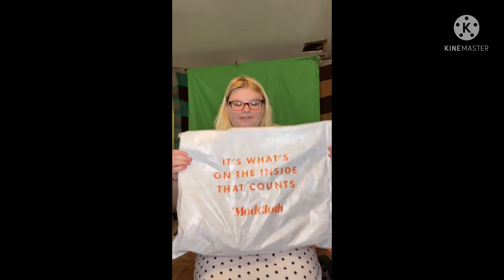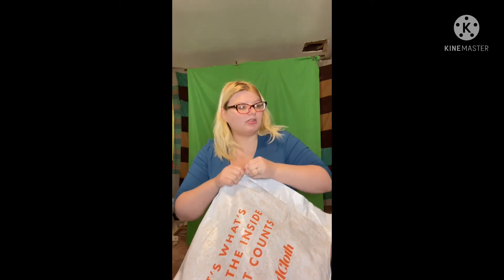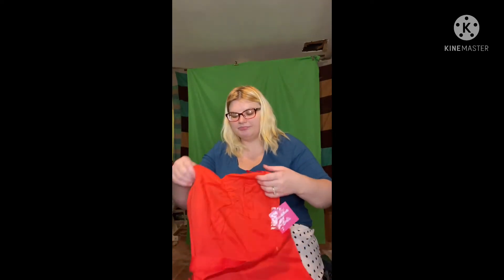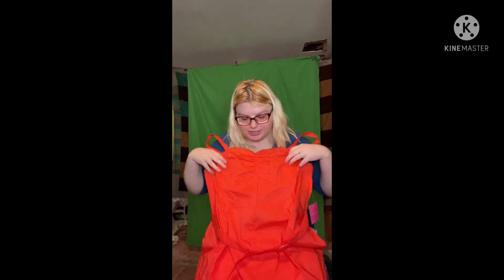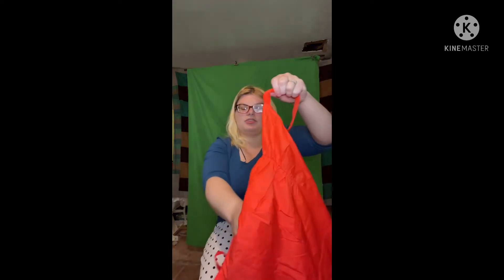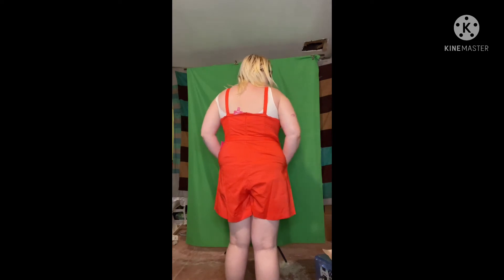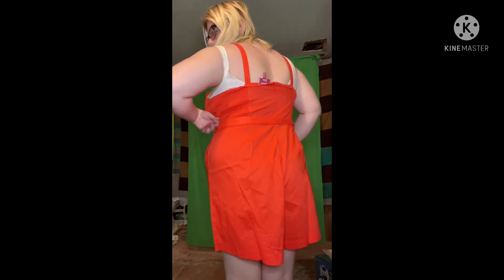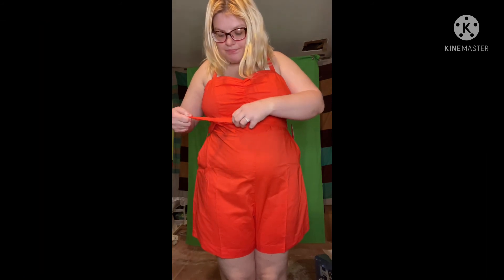I try modcloth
I try modcloth for 1st time